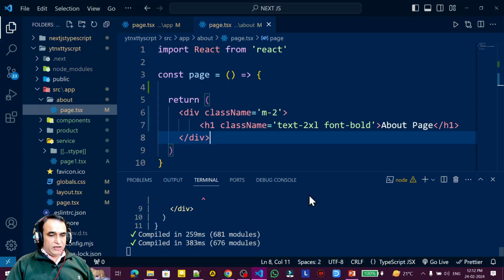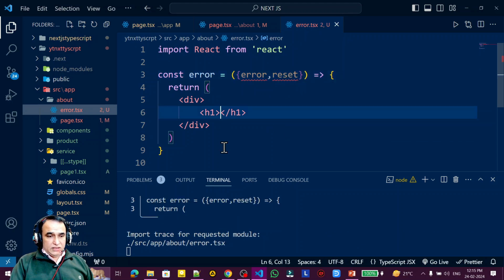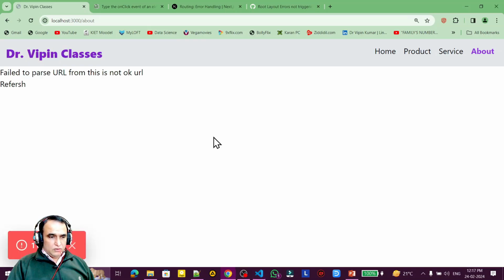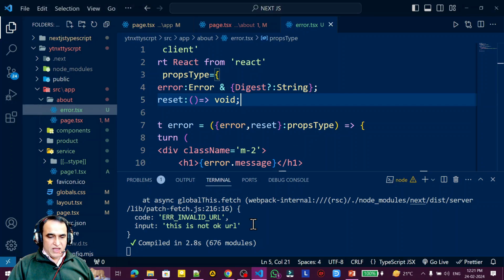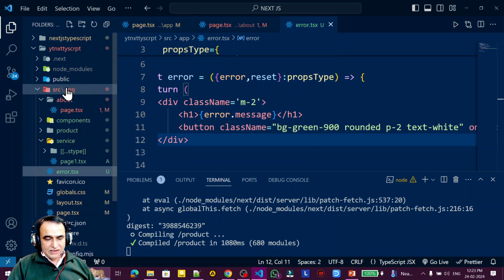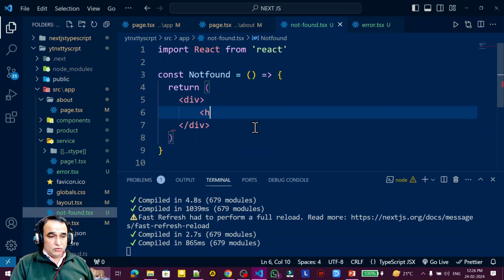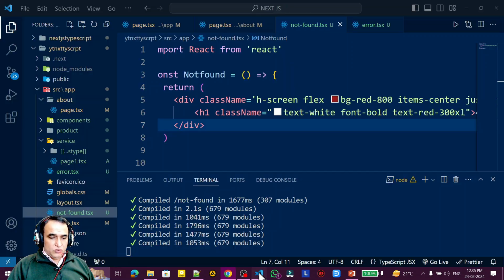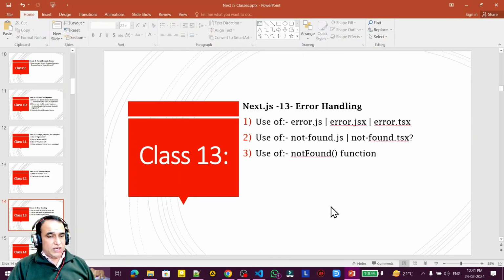Error Handling Next.js Typescript | Next.js 14 Tutorial -13 | Dr Vipin Classes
How to handle errors in next.js 14 or above

error handling next js 14
next js error handling
how to handle error in next js

Chapters:
0:00 Introduction
01:01 Error Handling by using error.tsx file at Route Level
07:06 Error handling by using error.tsx file at Application level
09:28 404 handling by using not-found.tsx file
13:09 Use of notFound() function